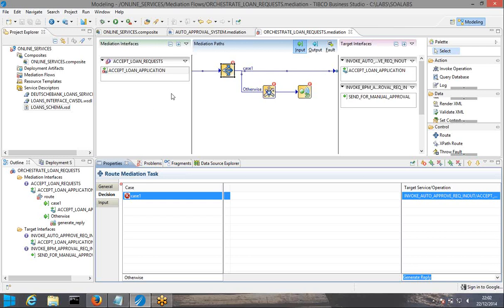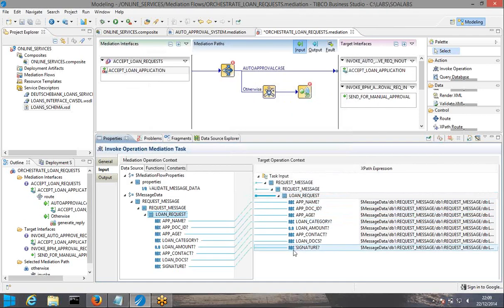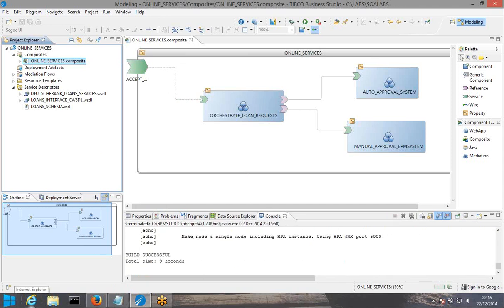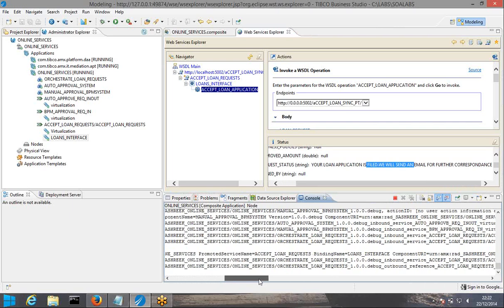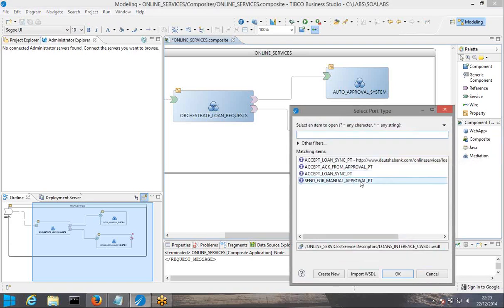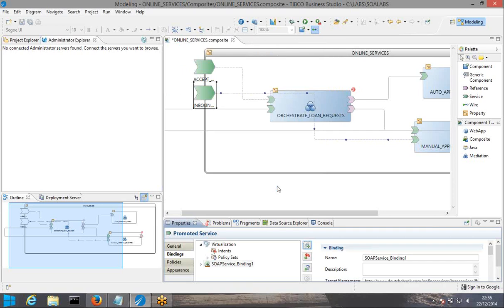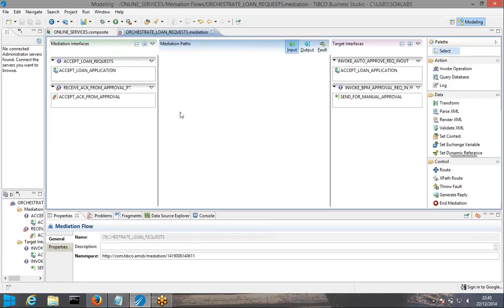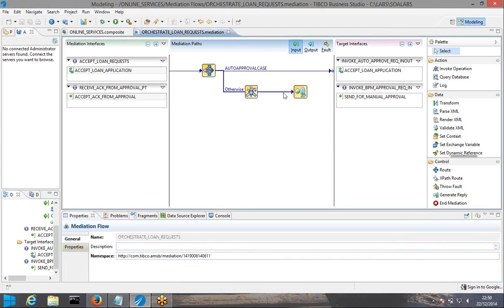TIBCO Active Matrix | Business Process Management | Session 05 | By Visualpath